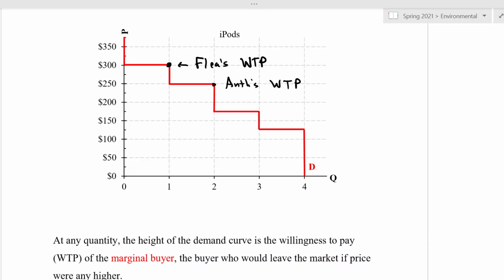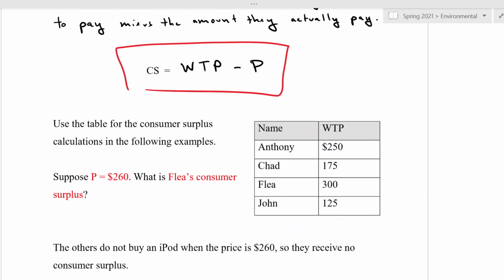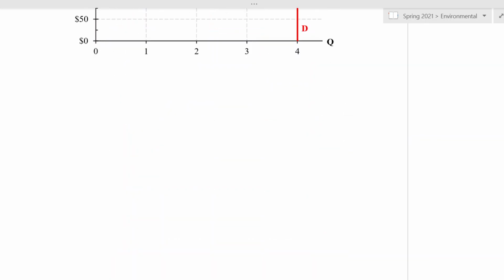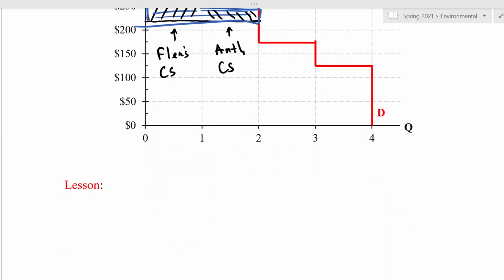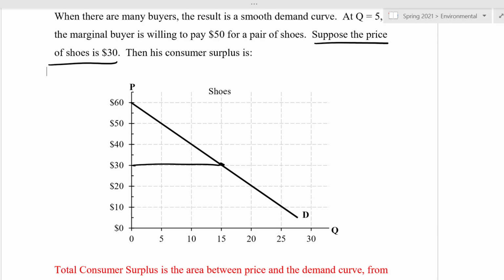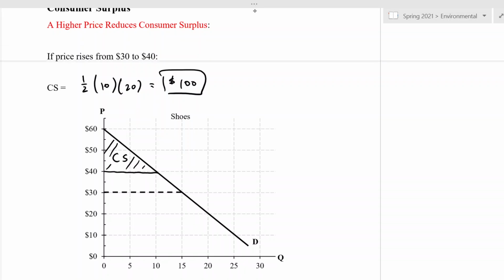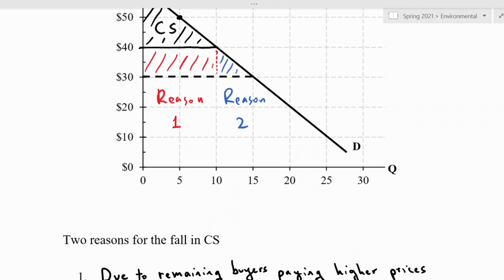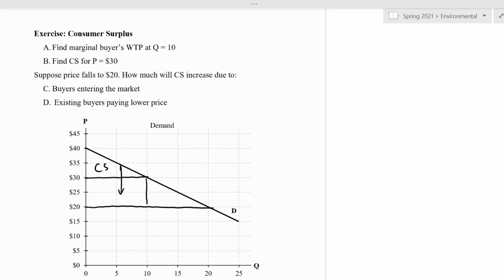Consumers, Producers, and Efficiency 02: Consumer Surplus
This video introduces Consumer Surplus (CS), how it helps us measure the economic well-being of buyers, and how it changes when prices change.

Answers to Exercise at the end:

A: $30
B: $50
C: $50
D: $100